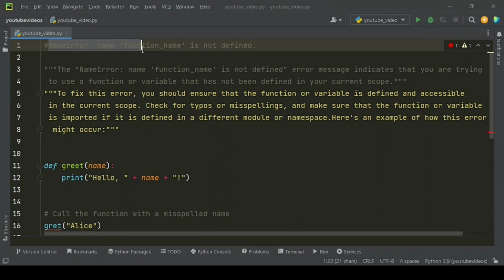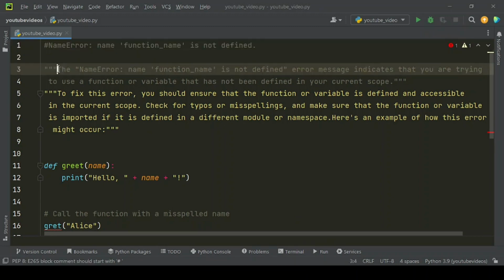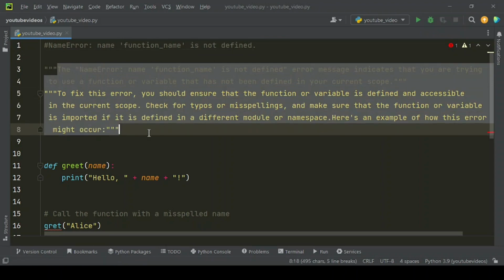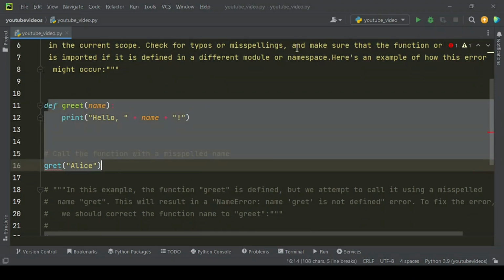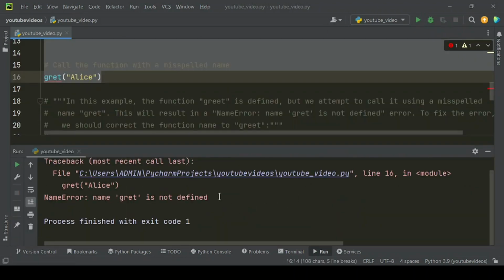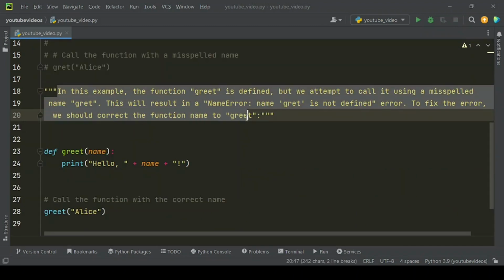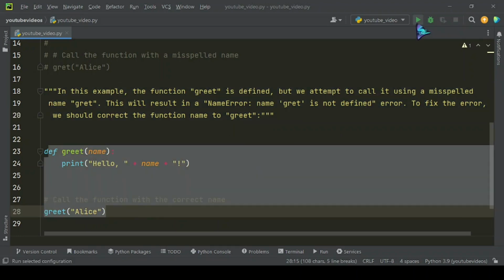NameError name 'function name' is not defined example 2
In this video, we delve into another example of a common Python error: NameError. You'll learn what causes this error, how to identify it, and, most importantly, how to fix it. Dive into the world of Python programming and sharpen your troubleshooting skills with this insightful tutorial.